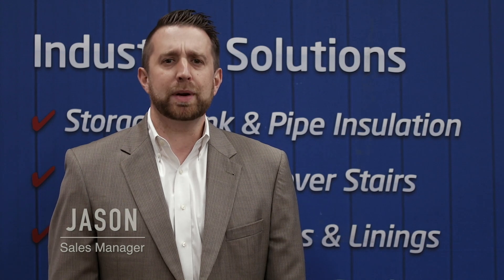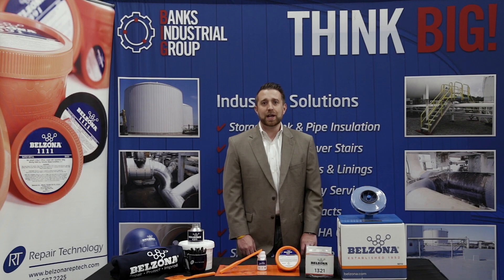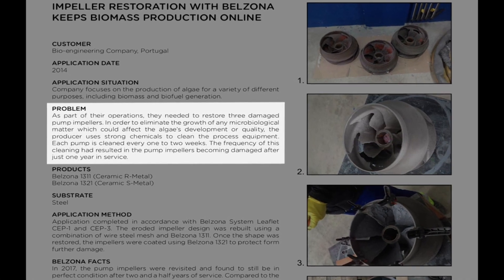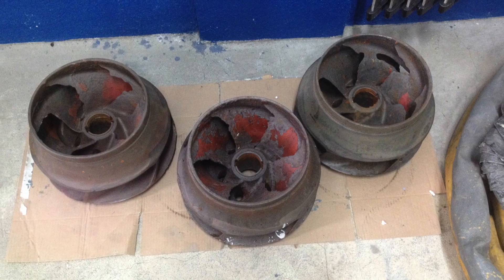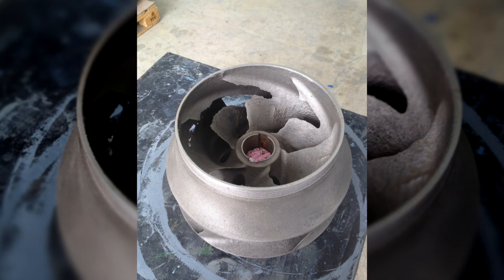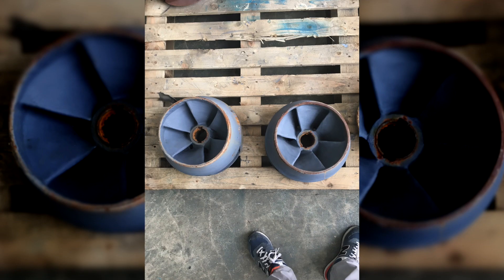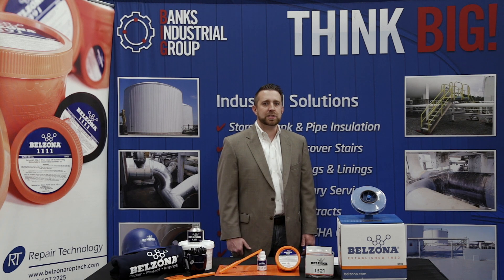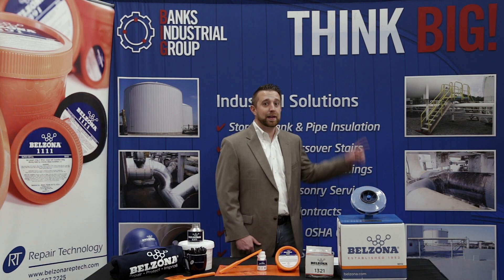Solutions for Repairing an Eroded Pump Impeller using Belzona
A biomass and biofuel generation company found that after just one year in service, three of their pump impellers exhibited extreme damage. The damage was a result of constant cleaning of the impellers with strong chemicals to eliminate the growth of any microbiological matter which could impact their production process.

Belzona 1311 and 1321 were used to restore and rebuild the eroded impeller, as well as provide further protection. This application, performed in 2014, remained in perfect condition in 2017 leading the customer to have four other impellers coated for protection from erosion.

Adapted from Belzona Know-How In Action:
"Impeller Restoration With Belzona Keeps Biomass Production Online"

Banks Industrial Group's network of local representatives is available 24-hours-a-day, 7-days-a-week to provide the information, expertise, and training required to repair, protect and improve your equipment. Our skilled field team is trained in the appropriate application of Belzona materials, to ensure a long-lasting solution.

Banks Industrial Group is a single source for all repair and maintenance solutions. Located in Greater Philadelphia, we provide businesses large and small with maintenance, repair, and safety solutions to keep facilities in service longer and running more efficiently.

Directing & Scripting: Aria Chambers, Ajay Patel